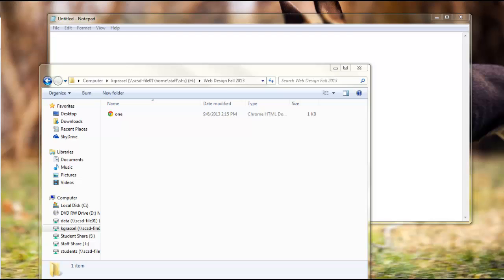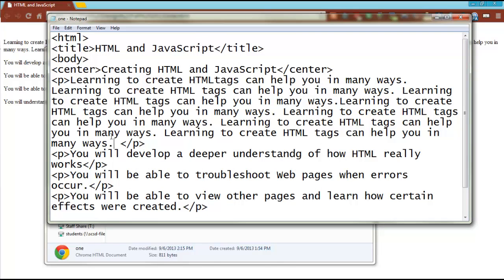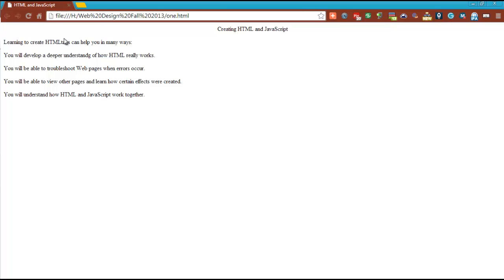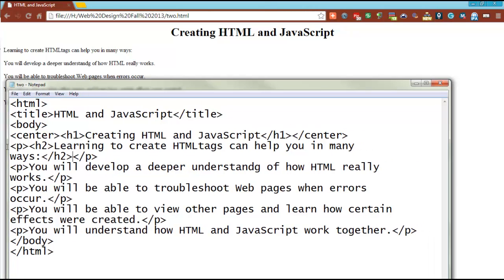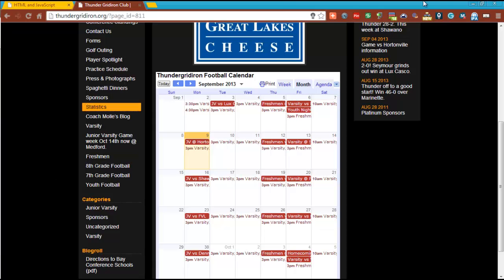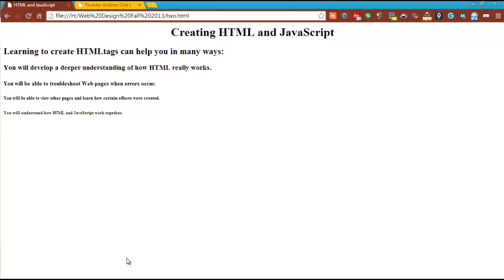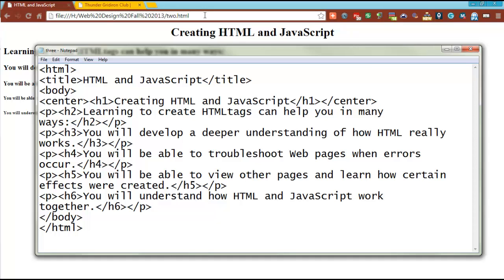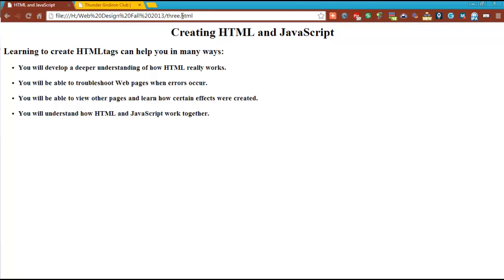HTML 1-3 1-4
writing in HTML code completing Step by step 1-4 and 1-5 Headings and Unordered lists